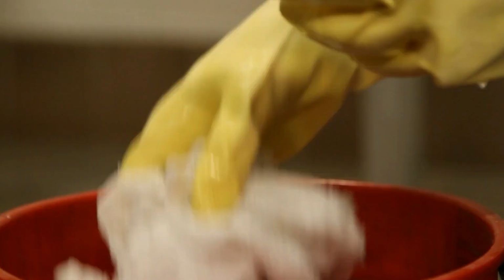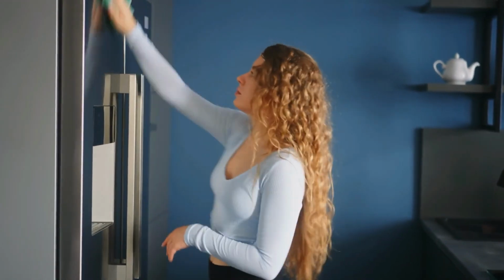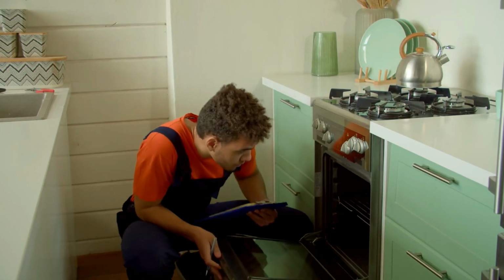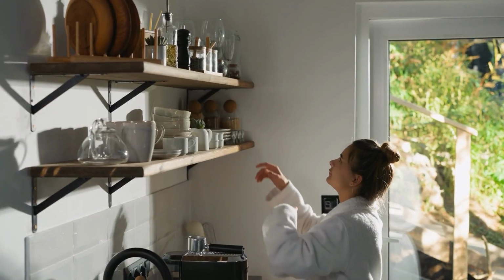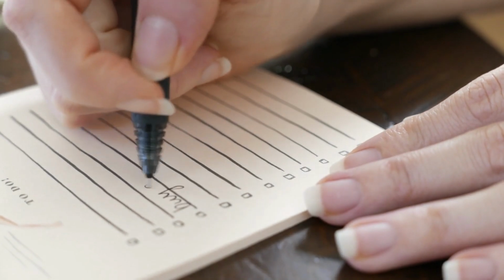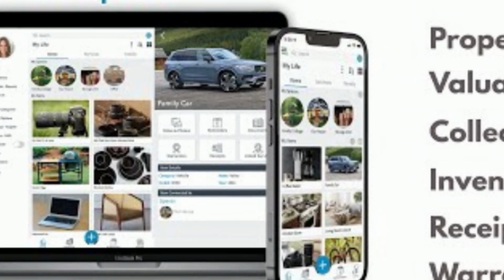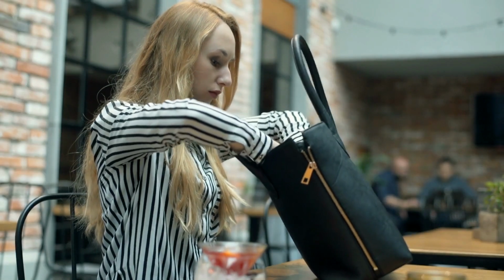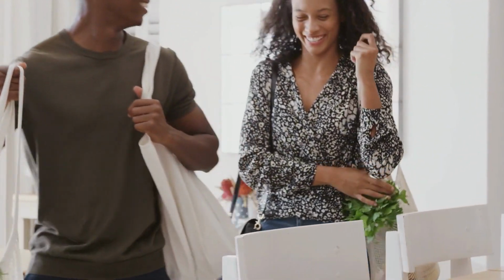Top Picks for Order in Your Kitchen with Katy Annulli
In this video, host Angela Brown and organizing pro Katy Annulli focus on the topic of order in the kitchen and share their top tips for maintaining an organized, functional cooking space. From regular cleaning routines to handy tools for hard-to-reach areas, their advice helps heighten efficiency and prevent chaos.

They also discuss a useful app, Itemtopia which assists in tracking all your household items. Their practical tips help optimize kitchen organization and efficiency.

Tune in for practical advice on how to effectively maintain your kitchen!

Top Picks for Order in Your Kitchen Chapters:
00:00 Introducing Katy Annulli
00:21 Common Misconceptions about Kitchen Cleaning
00:52 Tips for Deep Cleaning Your Kitchen
01:29 Innovative Cleaning Hack for Hard-to-Reach Areas
02:34 Preventing Critters in Your Kitchen
02:55 Organizing Tips for Short People
03:34 Using Technology to Keep Track of Items

SOCIAL MEDIA

CREDITS

Show Host: Angela Brown
Show Editor: Anna Nikitchuk
Show Producer: Anna Nikitchuk